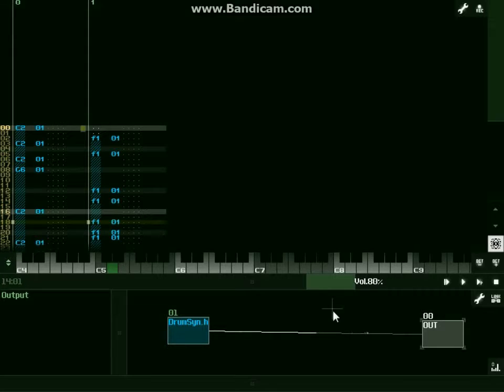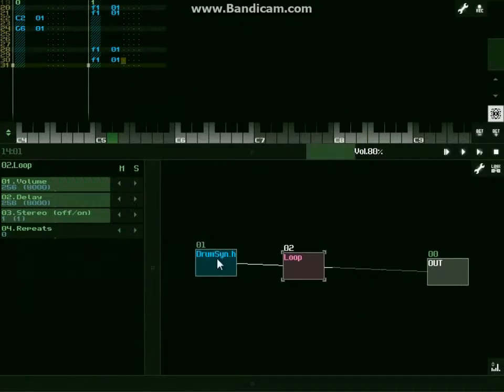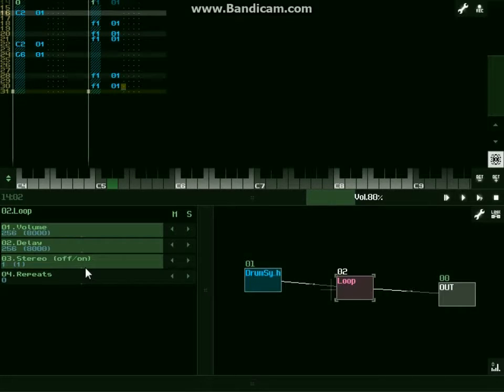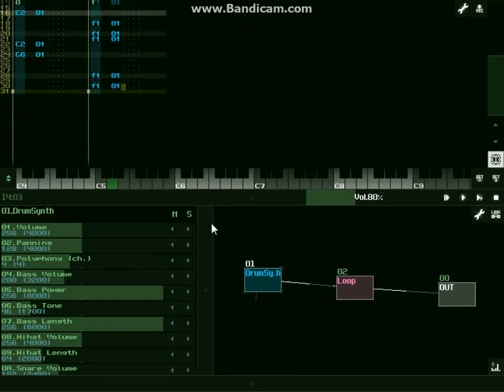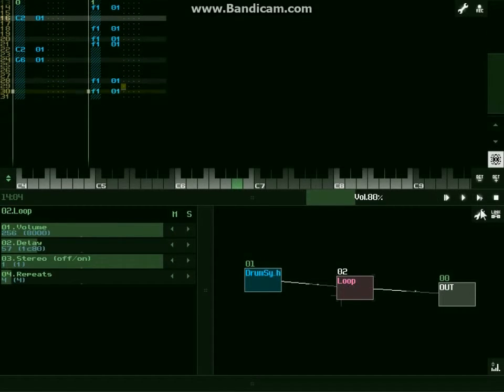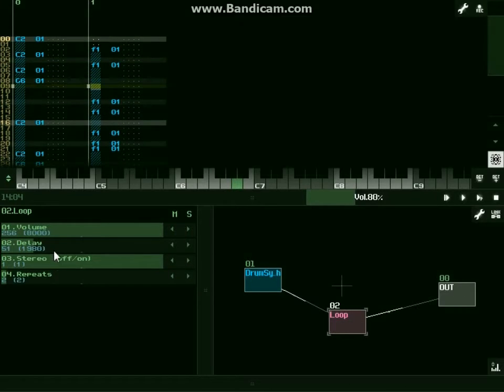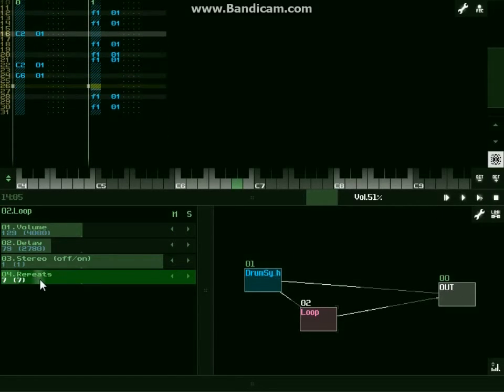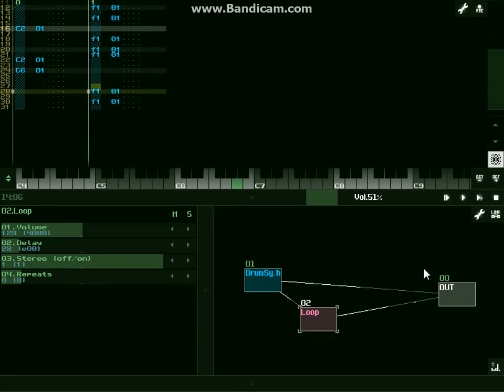Sunvox Tutorial 12 - Loop Module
Hey. So here's another tutorial for SunVox - this one covers usage of the Loop module.

To donate to help fund more tutorials or development, or to see more examples of Sunvox usage, feel free to visit my Sunvox homepage at Sunvox Solstice